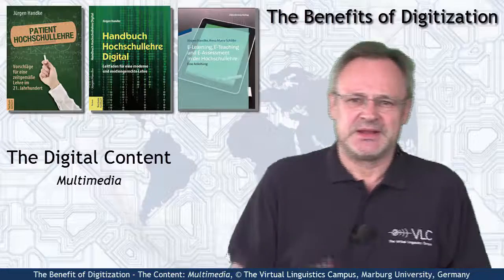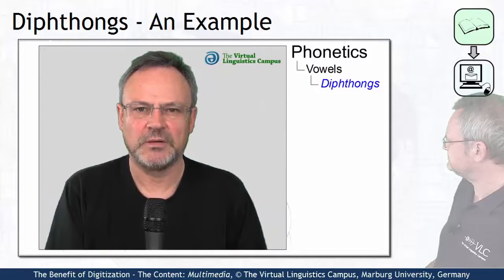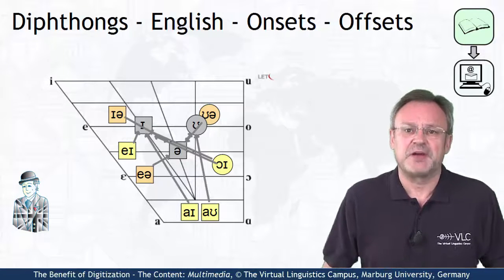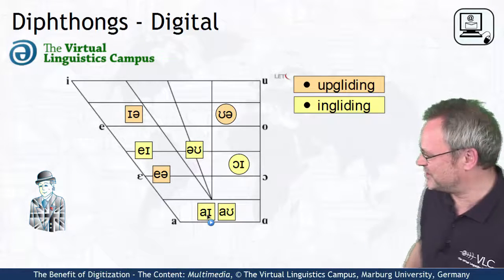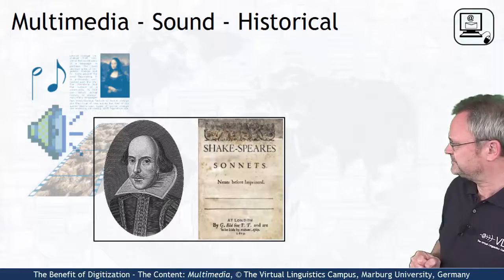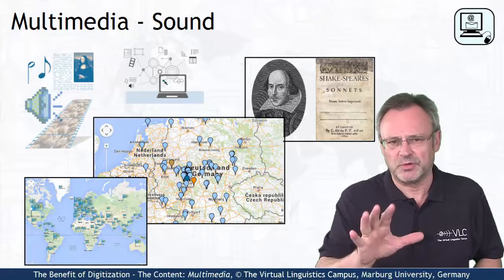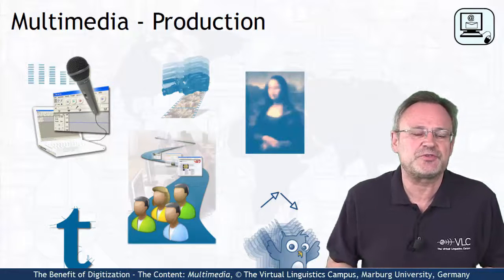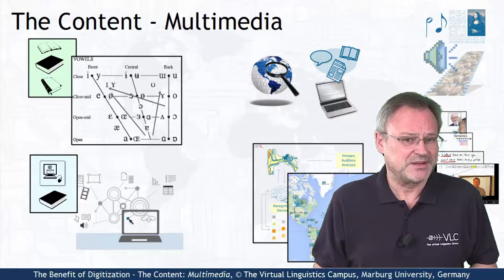The Benefits of Digitization - The Content/Multimedia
One of the most often mentioned benefits of the digitization of teaching and learning is benefit associated with the digital content. In  this short E-Lecture, Prof. Handke discusses and exemplifies the enormous gain that can be attributed to multimedia, from interactivity via sound to simple motion effects.